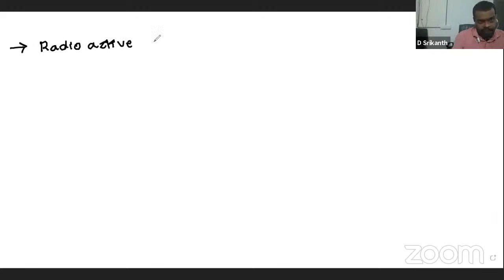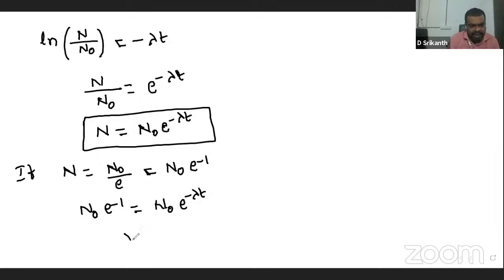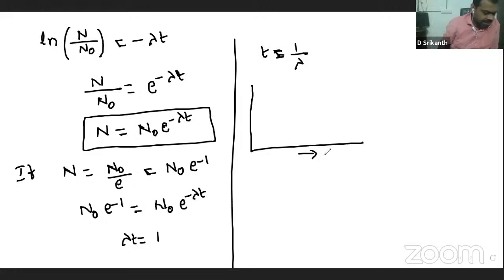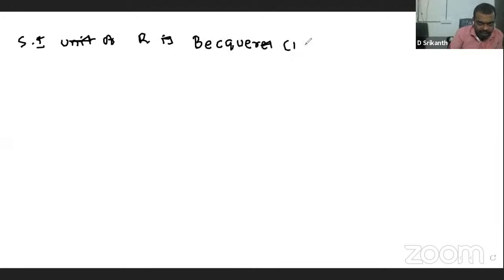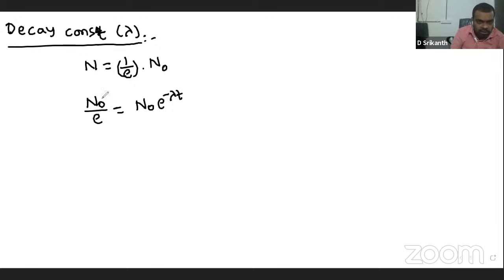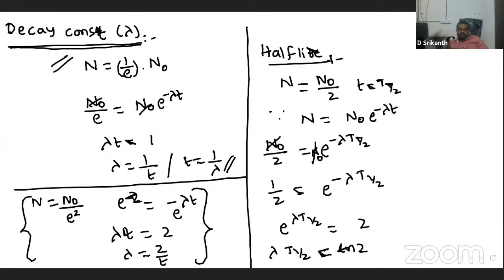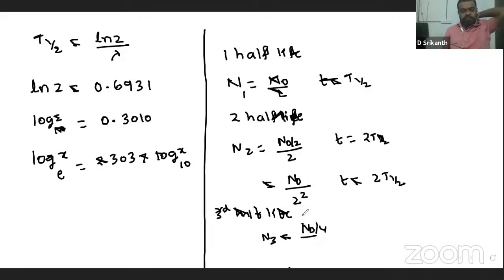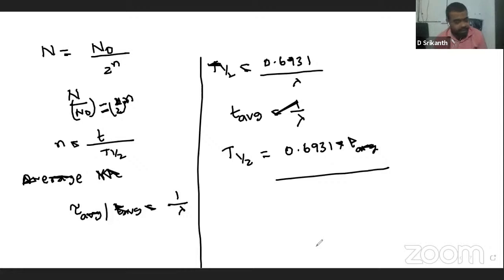NUCLEAR PHYSICS - LECTURE 4